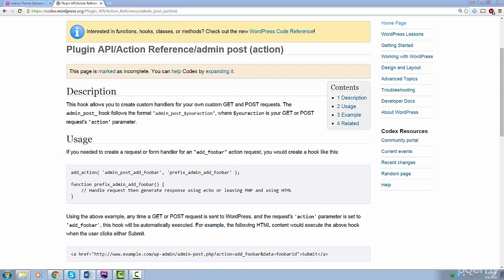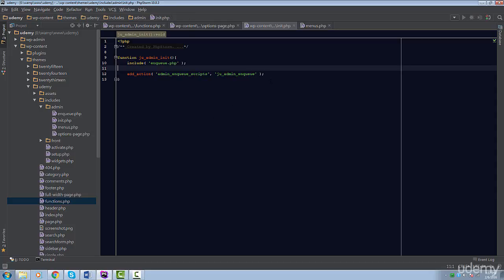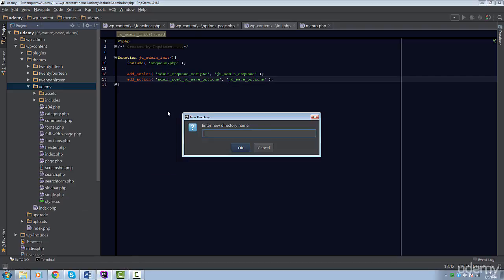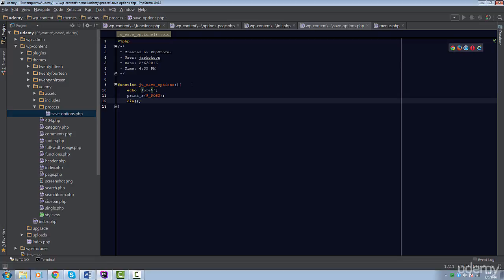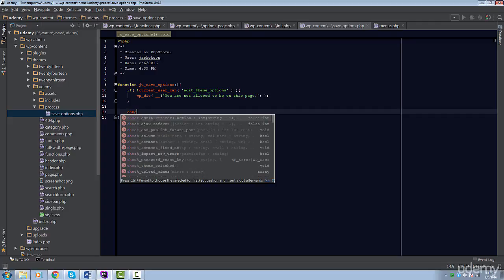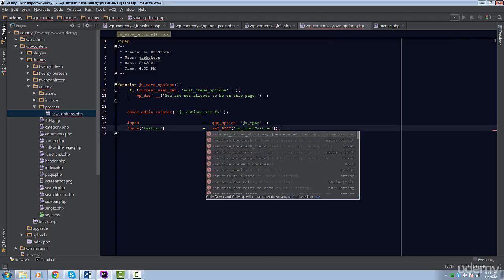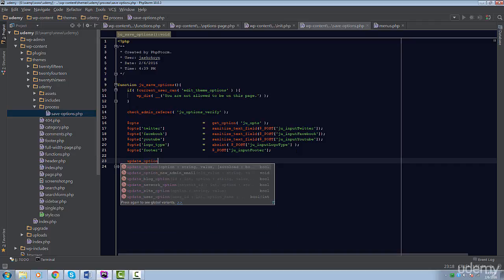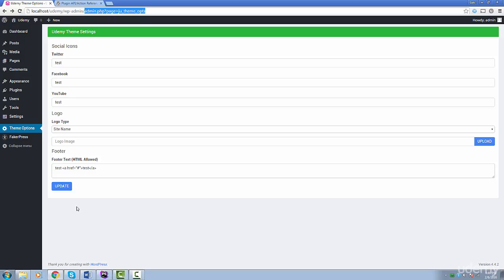007 Saving our Settings